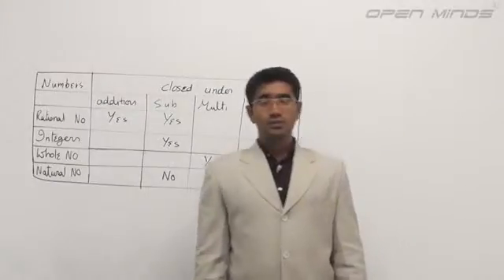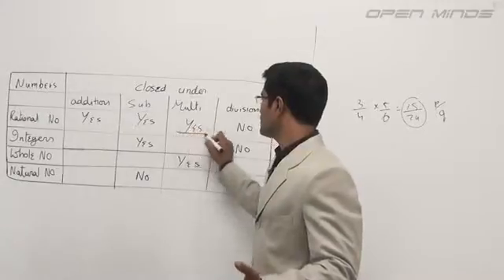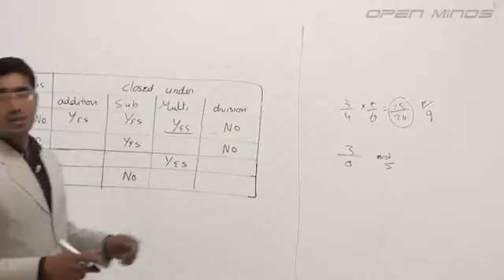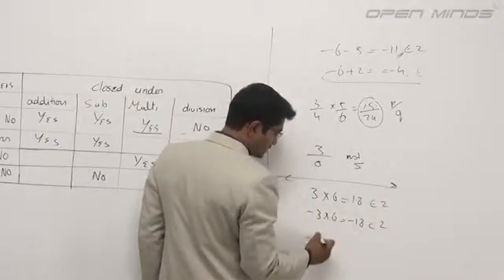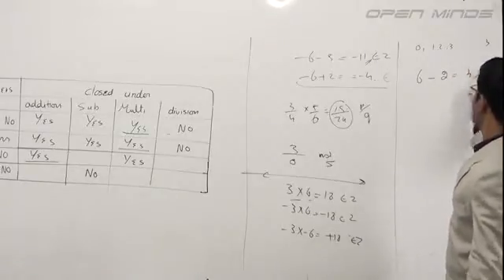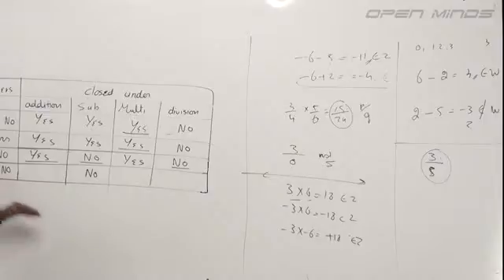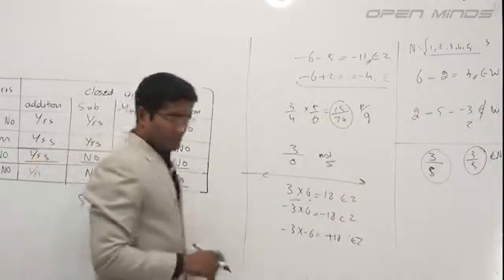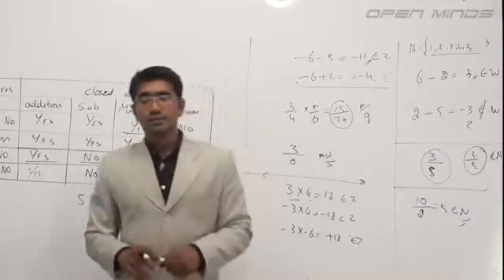CBSE - 8th Math